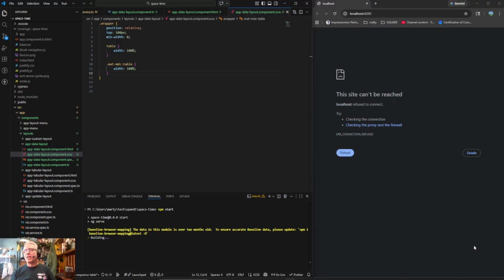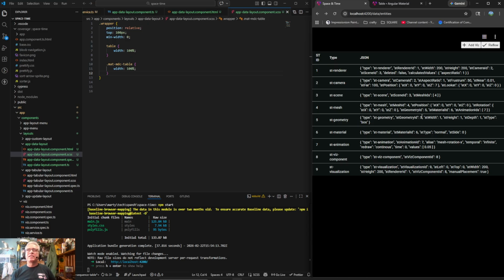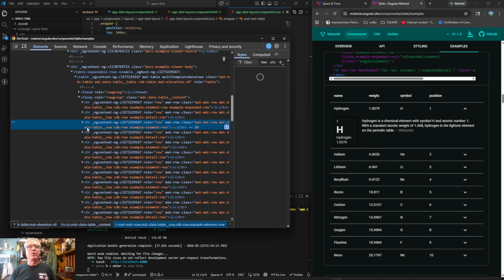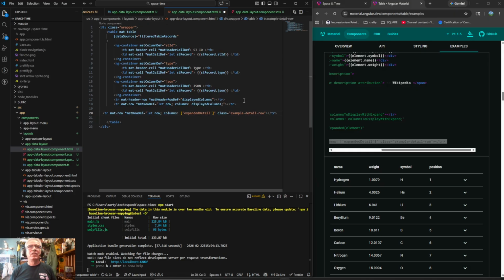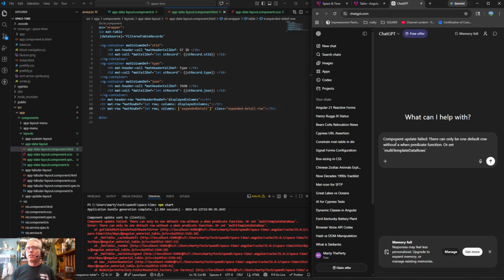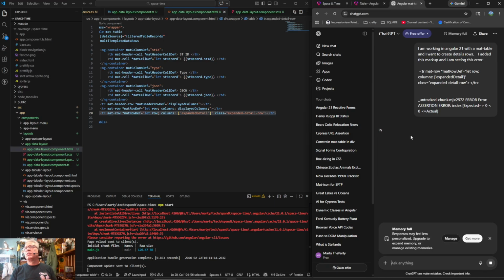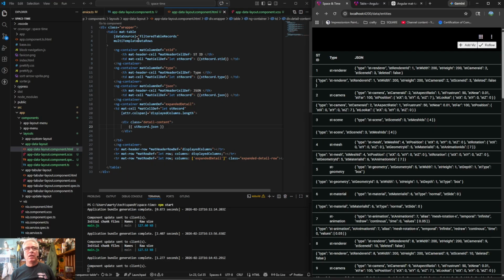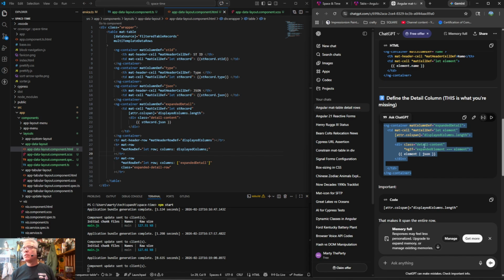403 - ThreeJS and Angular Space And Time Application: Mat Table Row Detail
In this video I get the detail row working.